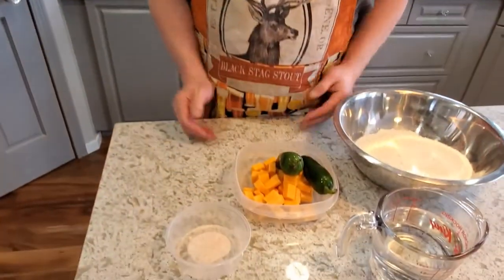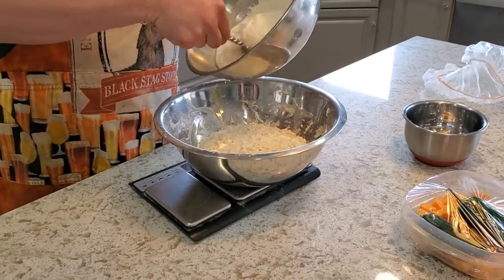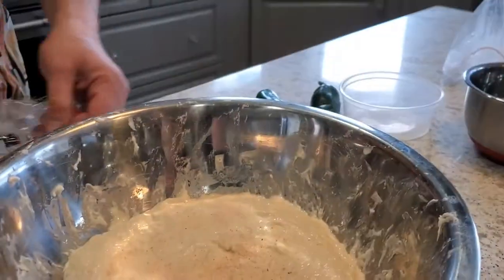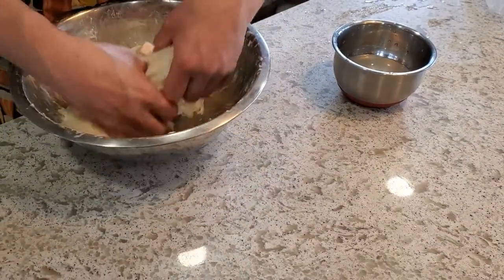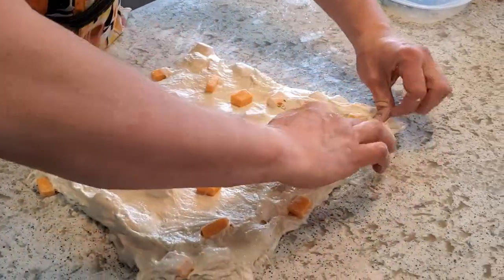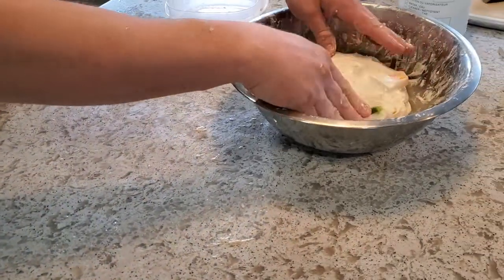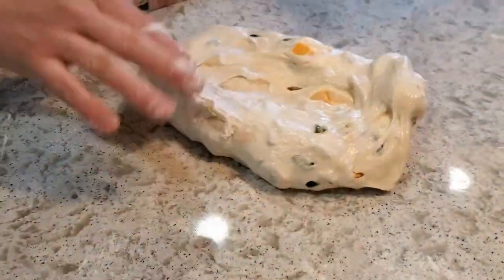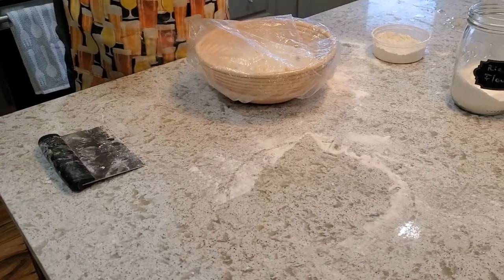How to Make Jalapeño Cheddar Sourdough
This one is something special. I take a white sourdough loaf and load it with home smoked cheddar cheese and two diced jalapeños. You definitely need to try this out!
The recipe:
500g baker’s flour (other measurements in baker’s percentages)
80% filtered water
Mix together; 2ish hour autolyze
25% leaven
Mix; 30 minute rest
1% fine sea salt
40% cubed cheddar cheese (I used smoked cheddar)
Mix in salt; 30 minute rest
Stretch and fold; 30 minute rest
Lamination, adding in 1-2 diced jalapeños.
Three coil folds, with 30 minute rests between and 30-75 minute rest after last fold (until it looks properly fermented!)
Pre-shape; 10 minute rest
Final shape; rest overnight
Score, then bake covered 30 minutes at 440F; uncovered for 20 minutes at 430F.